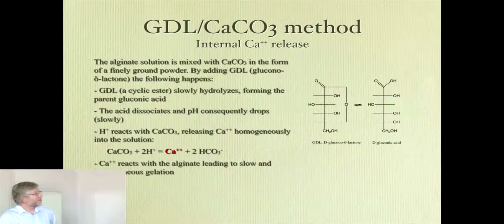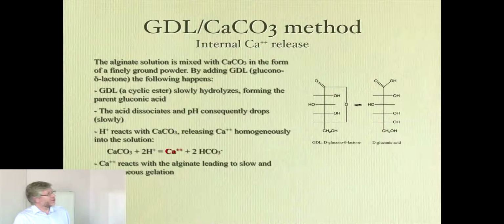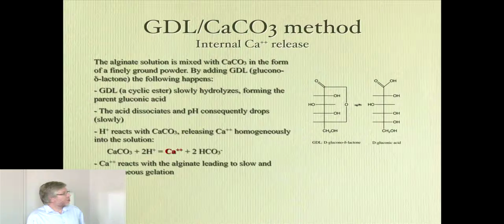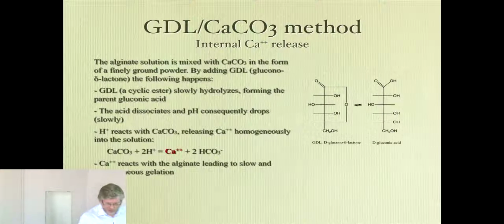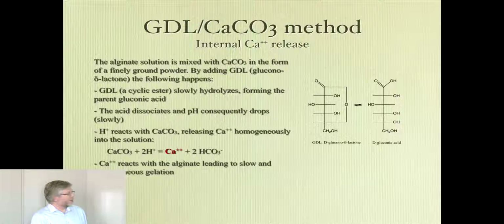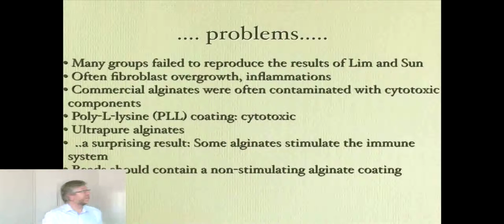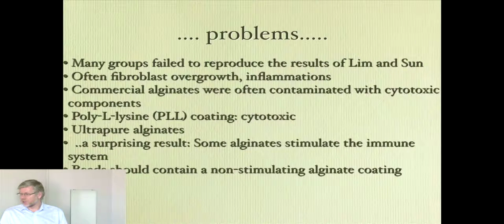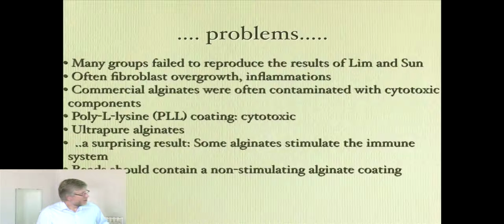Biological Science Lecture#013 6/9